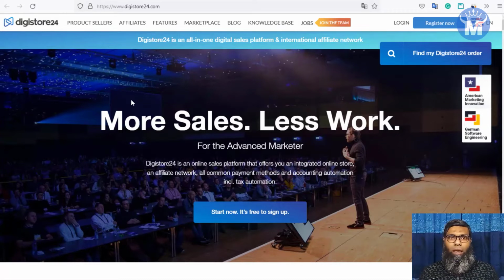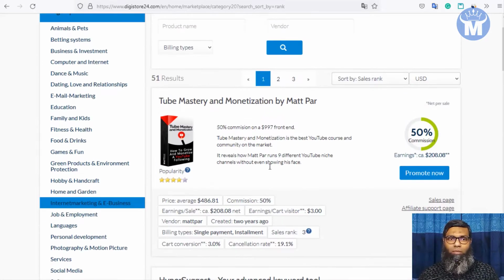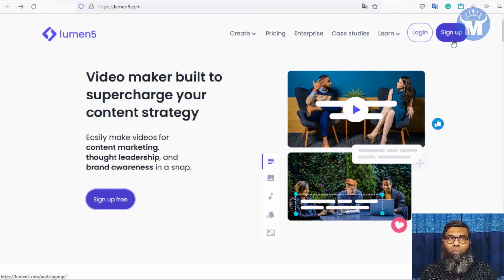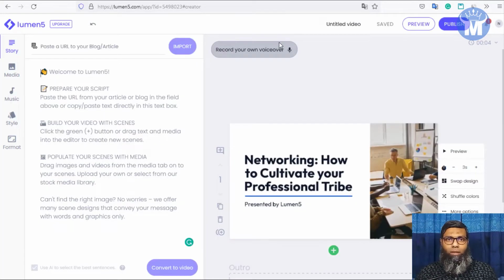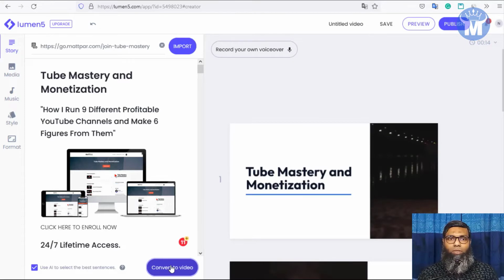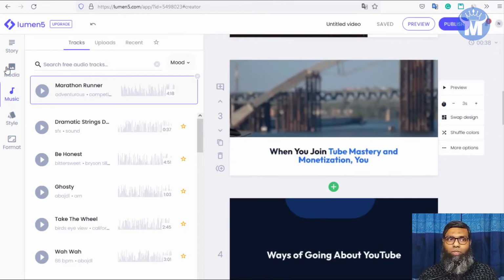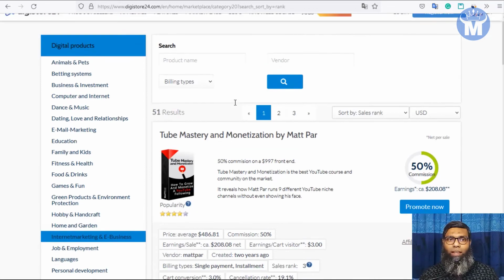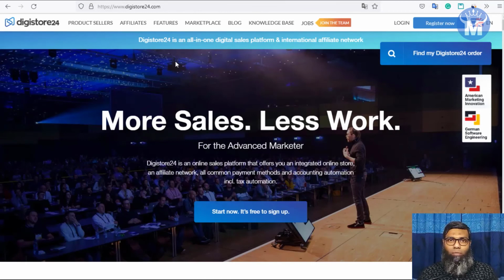VIRAL Video Copy & Paste CPA Marketing FREE TRAFFIC Method For Beginners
This is the viral video copy & paste cpa marketing free traffic method for beginners that is explained in this make money online video. Peoples are making thousands of dollar just by doing cpa marketing in the right way. If you want to get success in cpa marketing then you should watch this video till the end.